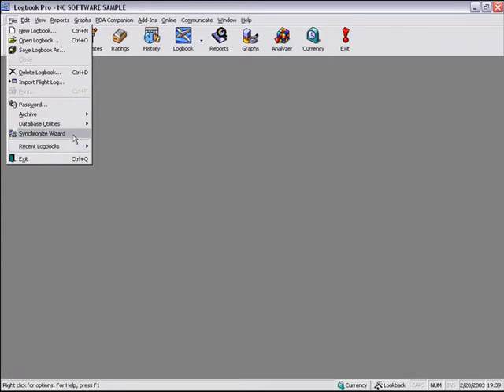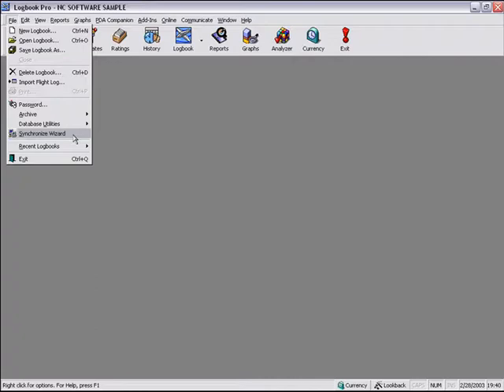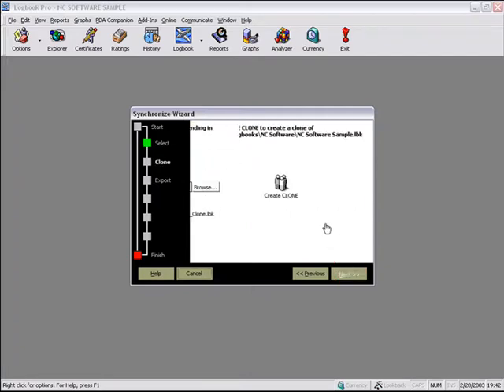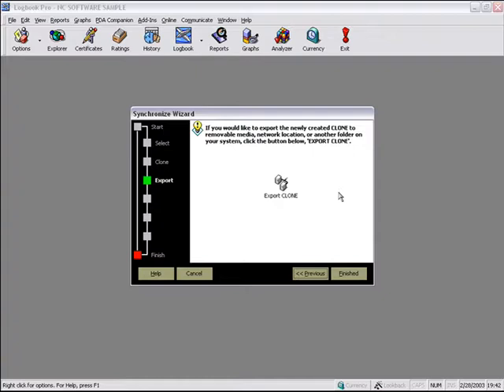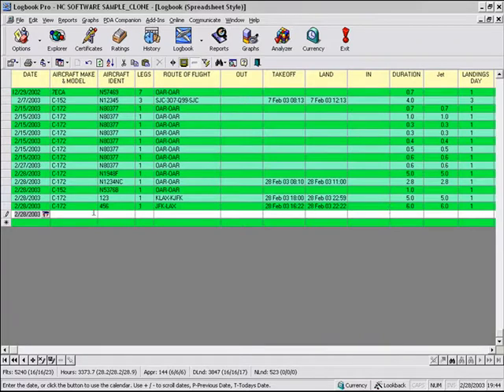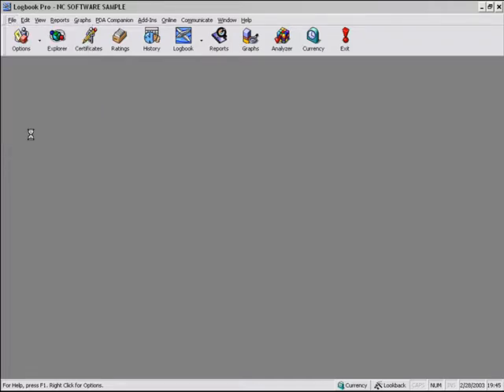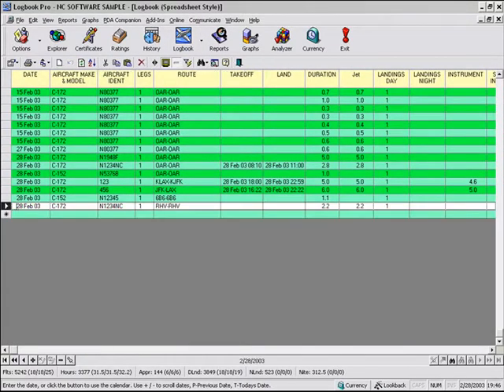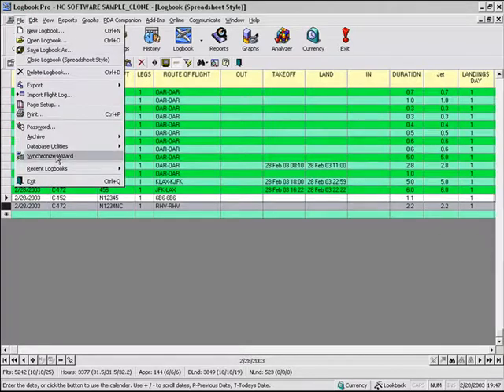Logbook Pro Desktop - Synchronize Wizard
How to synchronize two PCs with the synchronize wizard.